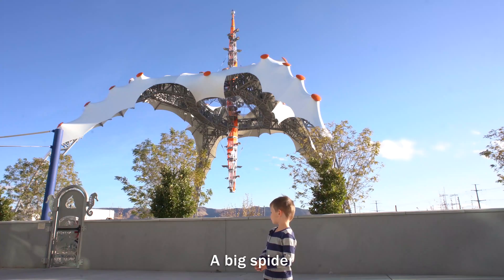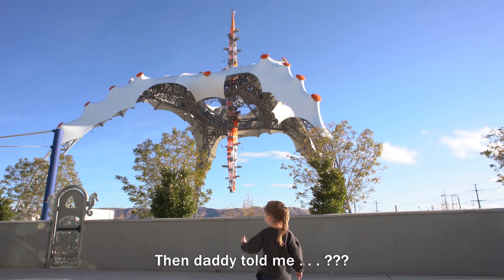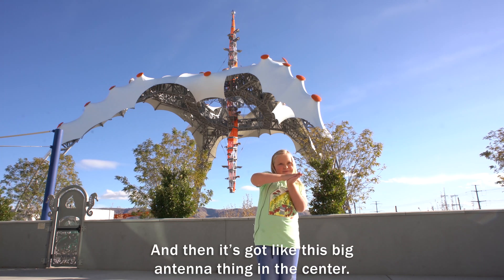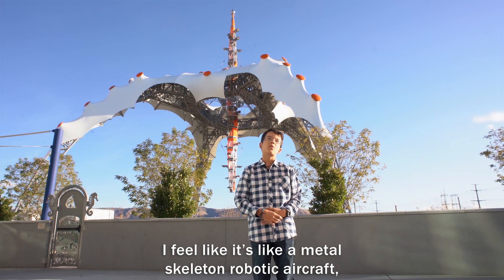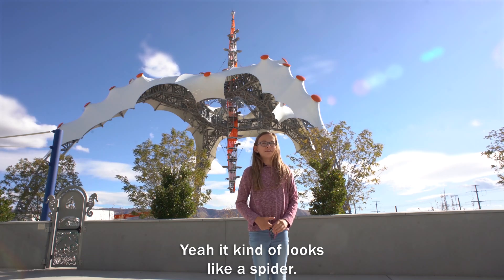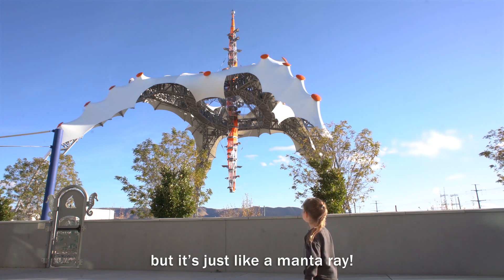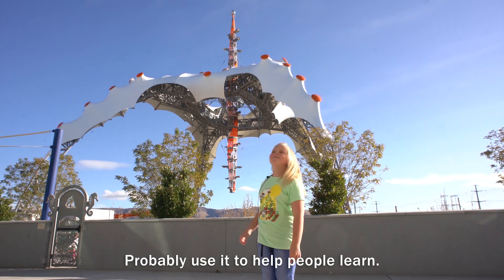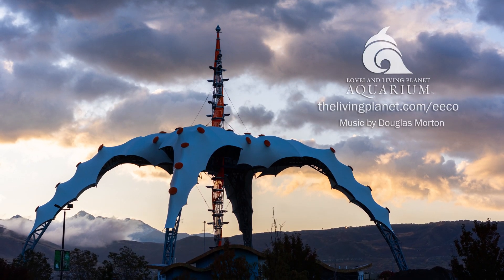Kids Describing EECO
What is EECO? EECO stands for Ecosystem Exploration Craft & Observatory and formerly served as U2's 360° tour stage. Now, it's being repurposed as a landmark and learning vessel for our forthcoming Science Learning Campus.

In this video, local kids describe what they think it might be.